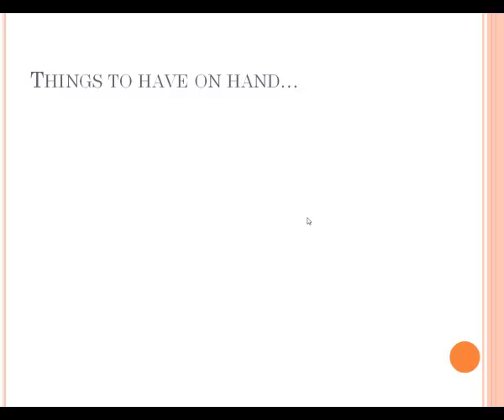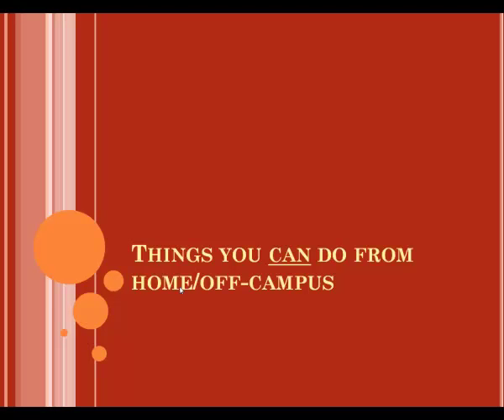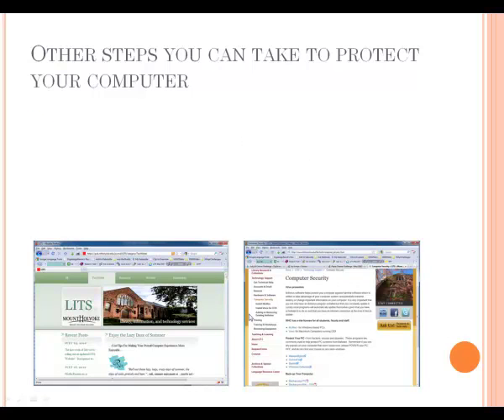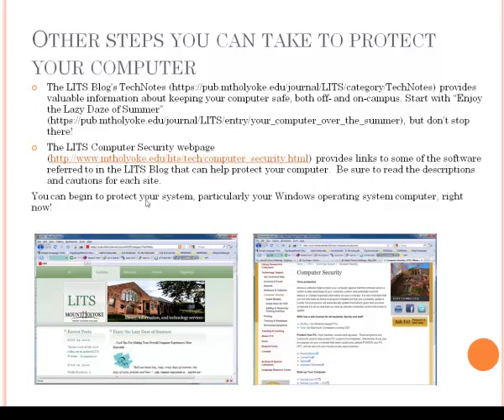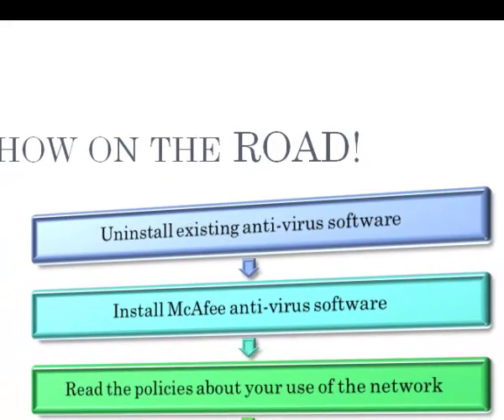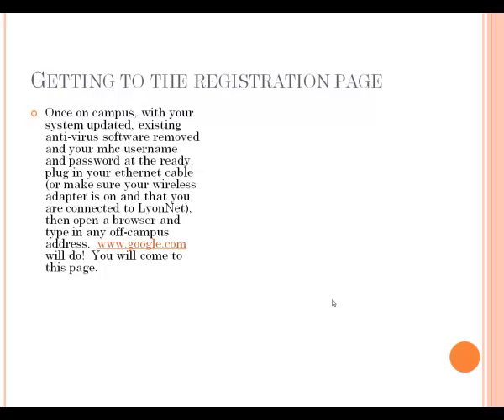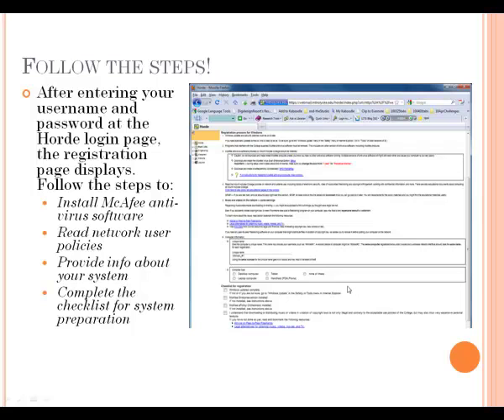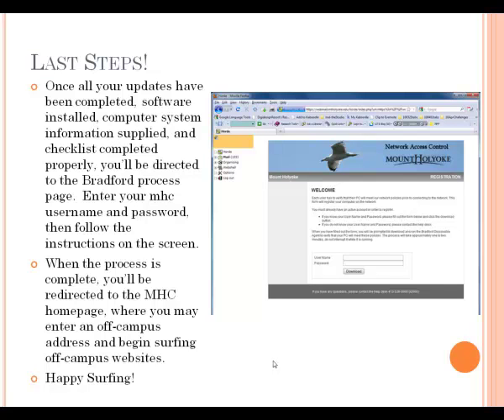Register & Connect Your Computer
Registering your new computer on the MHC network